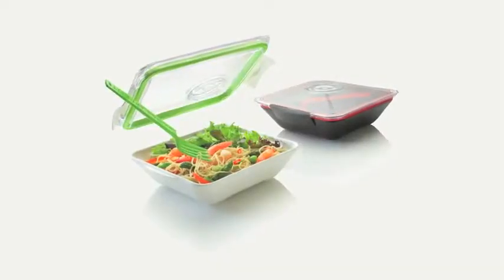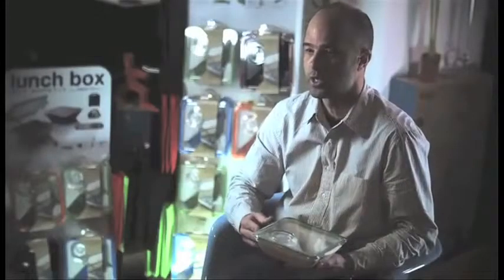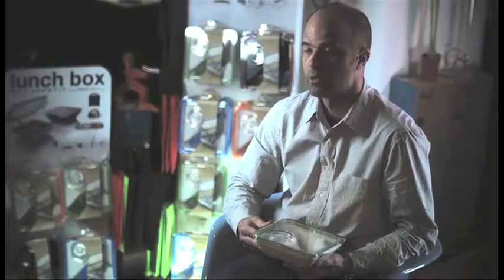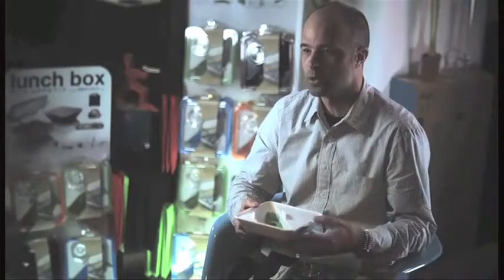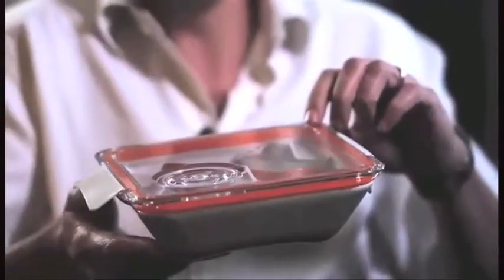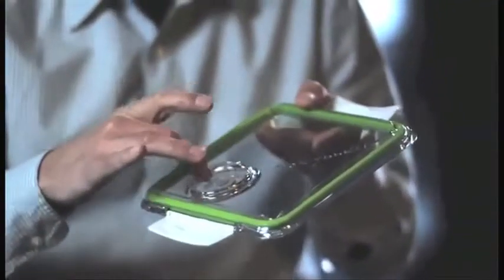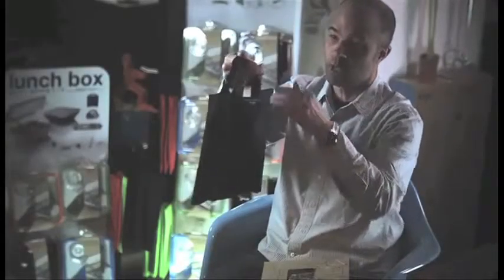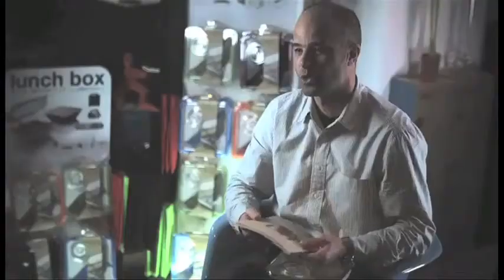box appetit lunchbox black + blum